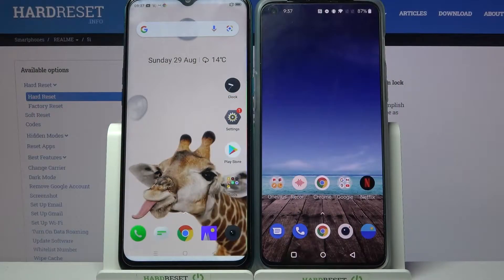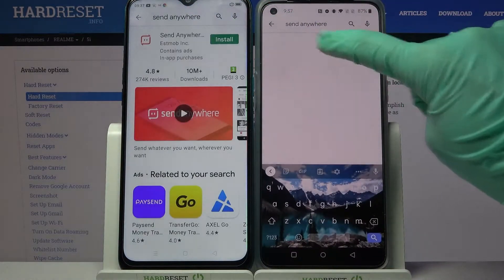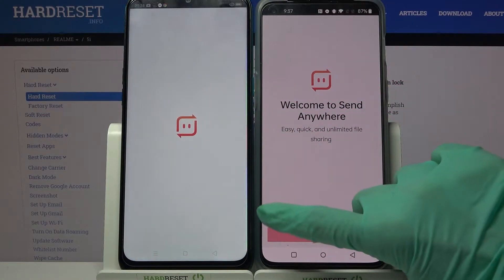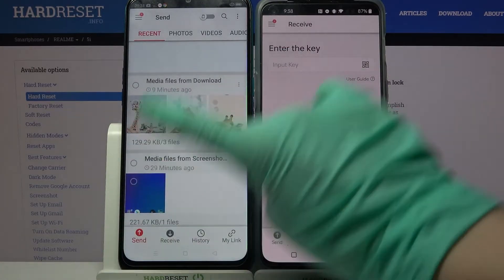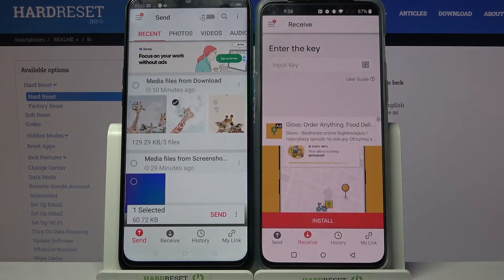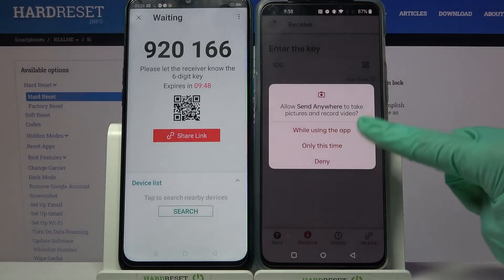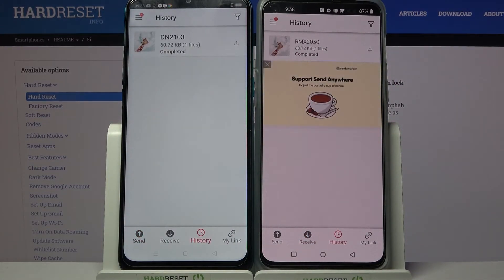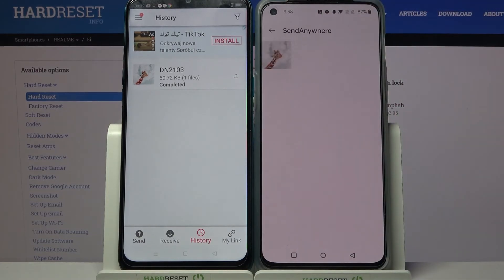How to Move Files from Realme 5i to an Android Device? Transfer Photos, Videos and Other Data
With Send Anywhere, you'll be able to transfer all your files with just a few clicks without complicating the process.

How to Transfer Files from Realme 5i to an Android Device? How to Move Data from Realme 5i to an Android Device? Is it possible to move files from a Realme 5i to an Android device?